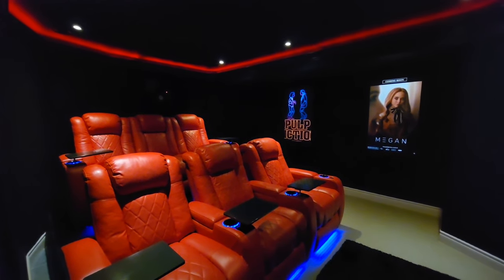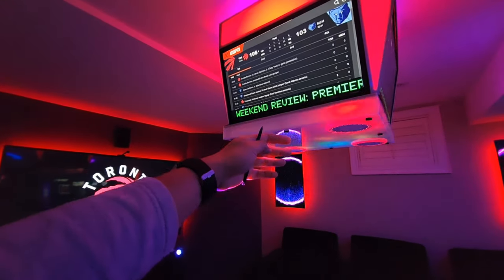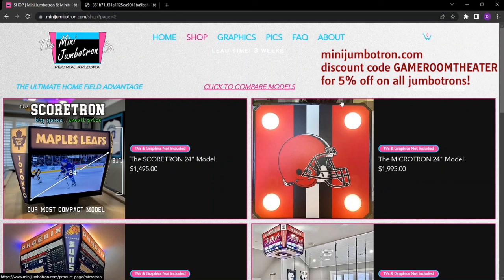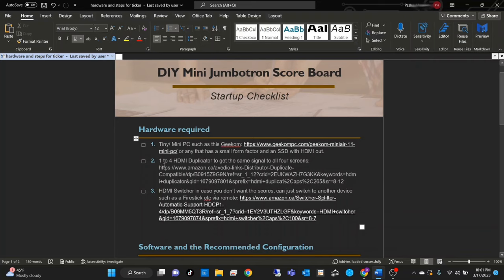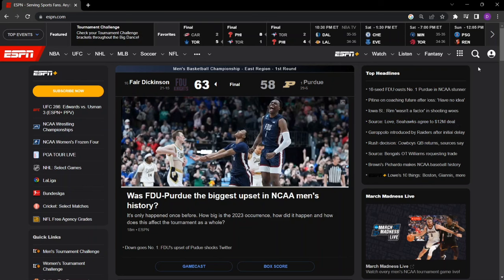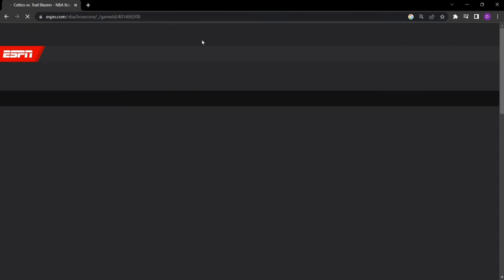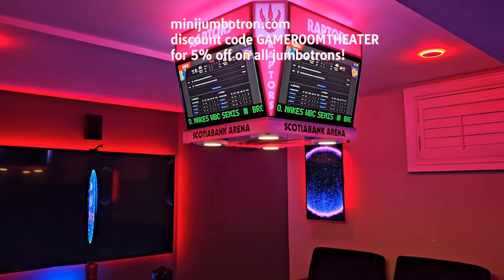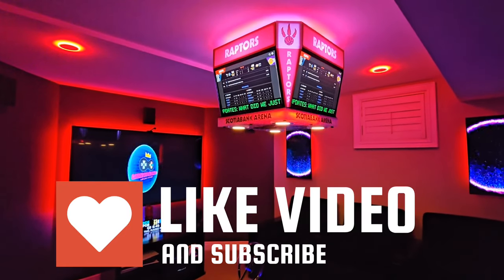End game for any mancave - Mini Jumbotron! - Review of the features and DIY on scoreboard automation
Didn't mention some of this in the video but electrical demands aren't much since its all LCD screens or LED lighting, therefore an electrical run where a light currently exists requires minimal disruption to have a power outlet there.  This was the situation in my case.

00:00 Review of the Mini Jumbotron / Minitron
07:05 Pricing and different versions
11:09 DIY on how to automate the scoreboard for live game info/ box scores etc

Hardware required and steps talked about in the video to get your digital scoreboard automated:

1. Tiny/ Mini PC such as this Geekom:
or any that has a small form factor and an SSD with HDMI out.
2. 1 to 4 HDMI Duplicator to get the same signal to all four screens:
3. HDMI Switcher in case you don’t want the scores, can just switch to another device such as a Firestick etc via remote:

Software and the Recommended Configuration

1. Flying RSS and configuration (search for RSS feeds):
2. Chrome Browser
3. Download and configure LED display
4. Chrome Remote Desktop
5. Unified Remote

Automation steps

1. Auto hide task bar
2. Create ESPN short cut in chrome, and set to your browser to 250 size
3. Set Chrome to open in Kiosk mode (if you ever need to get out of Kiosk mode) press Alt – F4 Steps are
4. Auto start apps on windows launch  [Windows] + [R]  “shell:startup” (without “”)
5. Auto logon for Windows 10 (may be different for 11  - Open User Accounts using [Windows] + [R] and “netplwiz”. Uncheck the box beside “Users must enter a user name and password to use this computer”
6. Check BIOS to ensure PC comes on when there is power
7. Setup a smart plug and assign it a simple name.

Buy the theater seats via these links based on the country, lots of different models to choose from but link to this specific model is below:

Equipment list in the theater:

JVC NX7  Projector
110" EluneVision Reference Studio AudioWeave 4K NanoEdge Fixed-Frame Screen
Anthem AVM70 Preprocessor
AudioSource AMP-100 Stereo Power Amplifier (bridged for 1 channel)
Polk RTiA9 towers (LCR) x 3
Polk RC65 in wall surrounds x 4
Polk RC60i In Ceiling ATMOS x 4
Paradigm Defiance X15 Subwoofer x 2
SVS PB-2000 Subwoofer x 2
Minidsp 2x4 hd
HTPC (powering media display for movie posters and for gaming)
Back Row: Valencia Tuscany Console Edition Theater Seating
Several different media servers with 20 TB of UHD Blurays from my collection